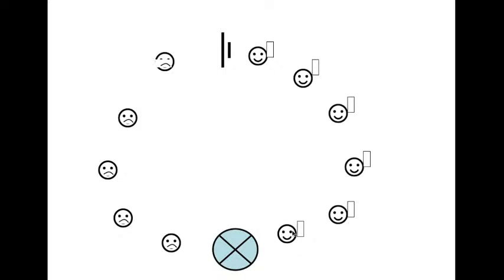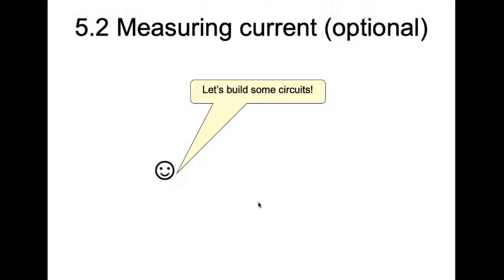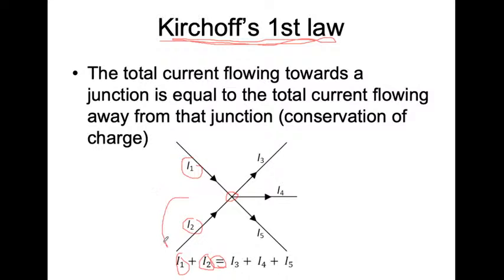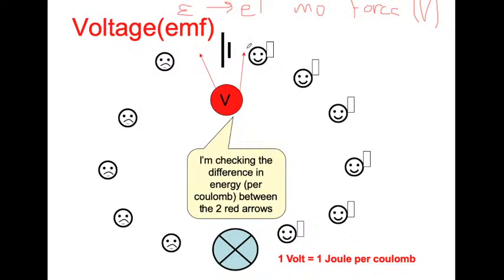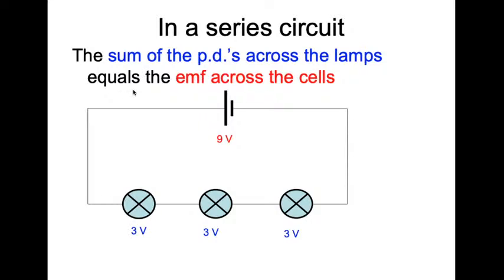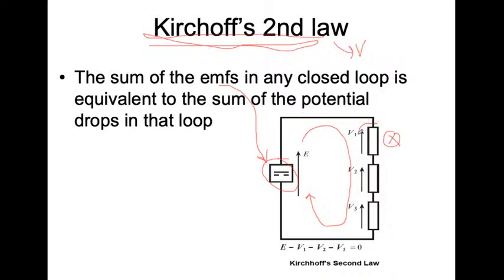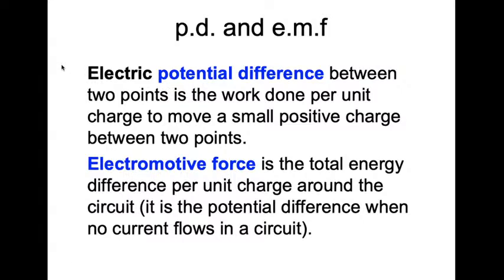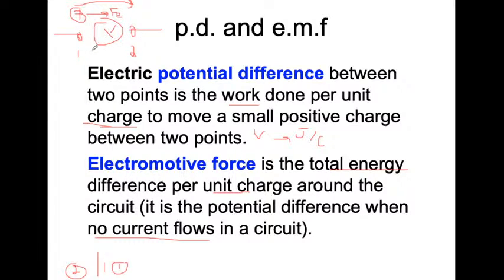Physics 35 U5L3 Current and Voltage